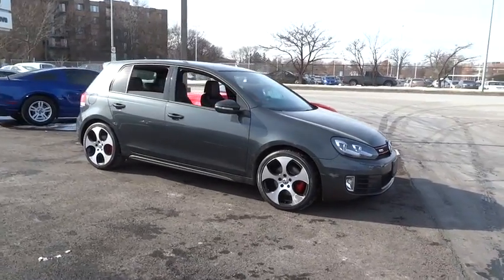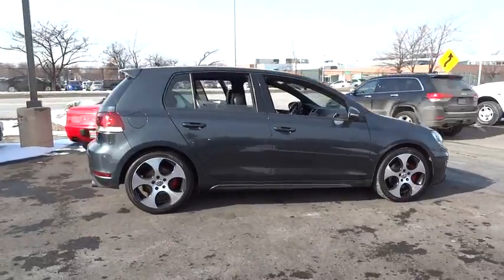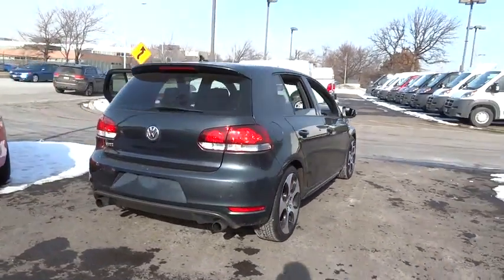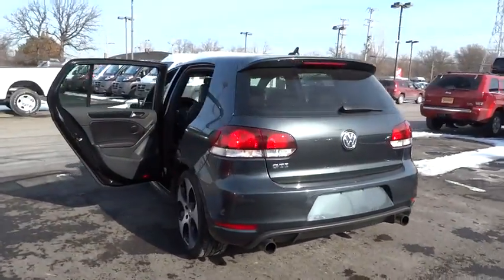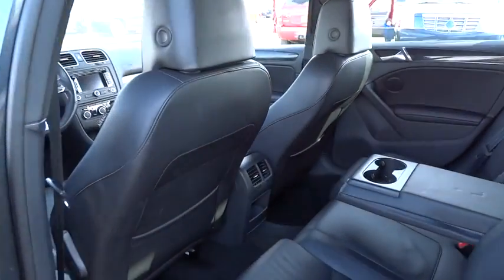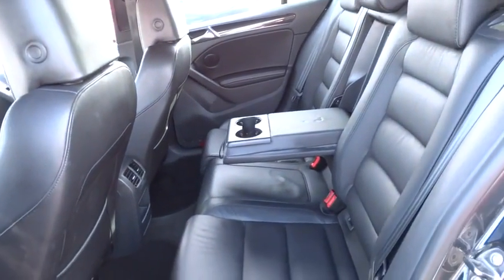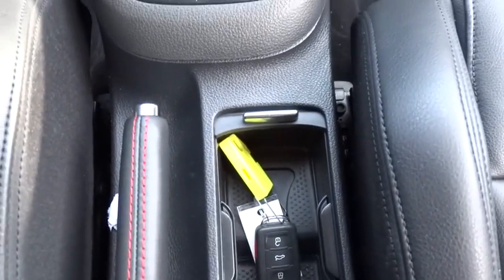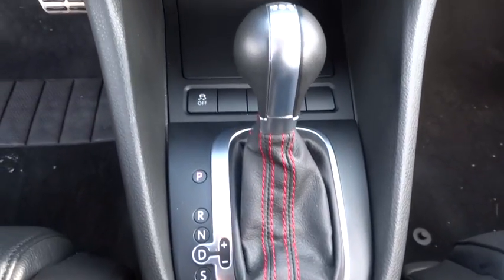2011 Volkswagen GTI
2011 Volkswagen GTI
Sherman Dodge:

Sherman Dodge
7601 N Skokie Blvd

New Arrival! -Popular Color- This 2011 Volkswagen GTI is Indium Gray Metallic which is a very popular and great looking color combination.  Buy with confidence knowing Sherman Dodge Chrysler Jeep RAM has been exceeding customer expectations for many years and will always provide customers with a great value!